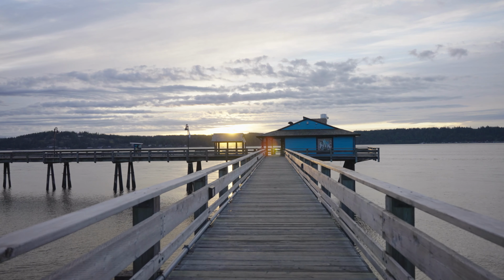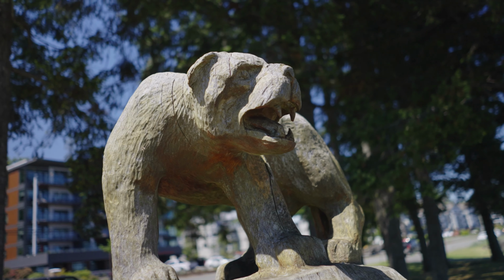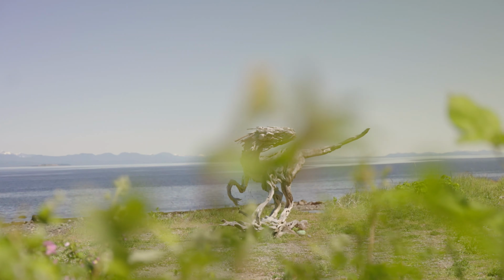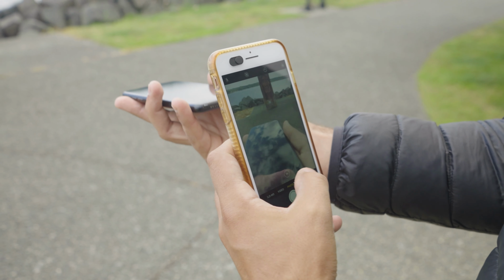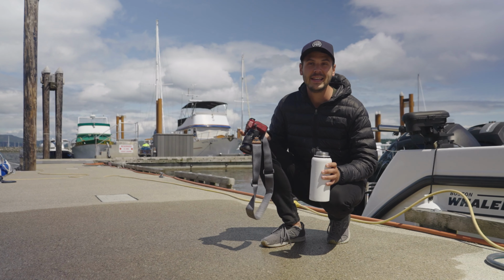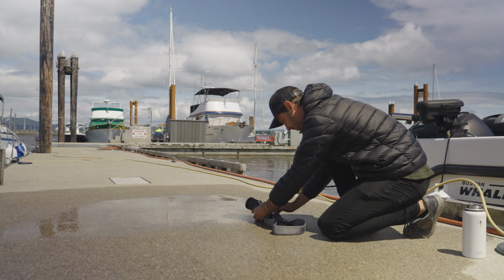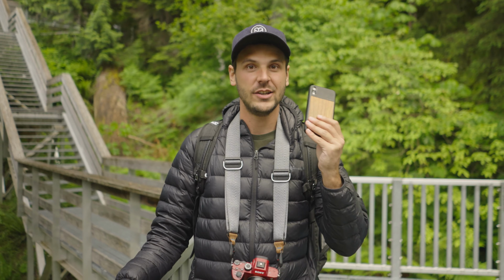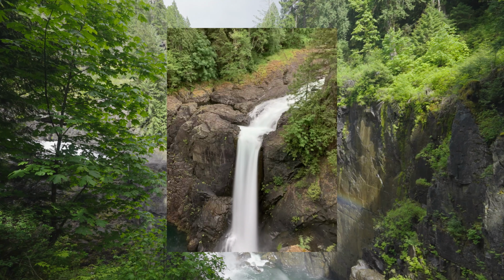Photography Tips Campbell River Edition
Campbell River is a picturesque community full of photo ops. Vancouver Island-based photographer and videographer Tyler Cave shares his top tips on how to capture the best shots in CR.